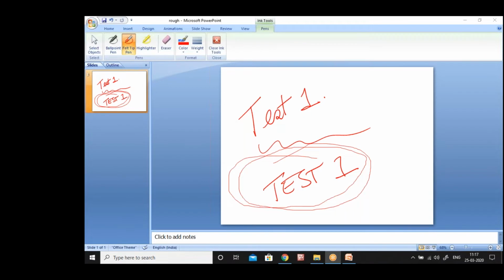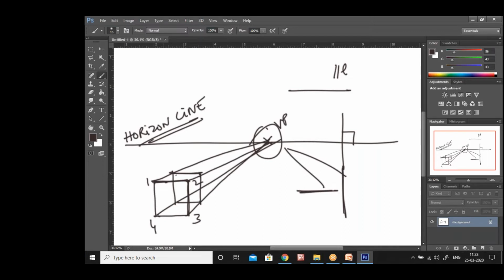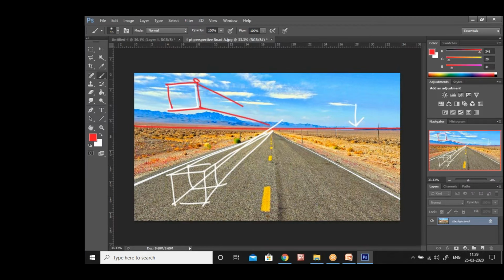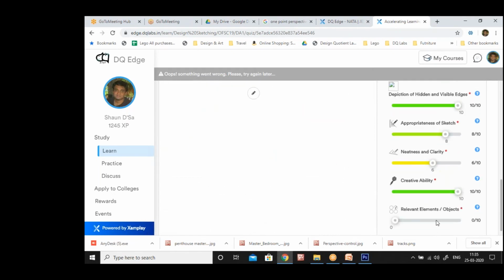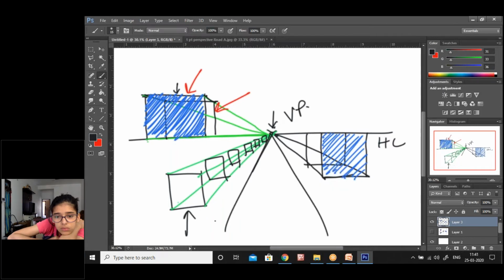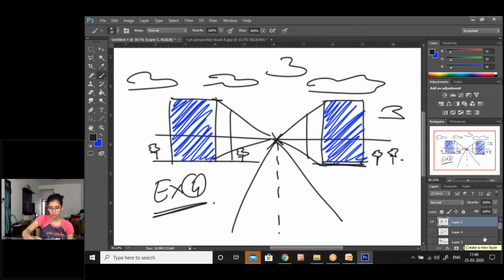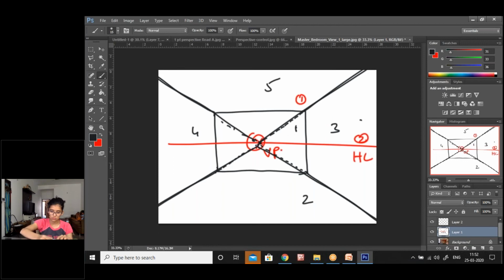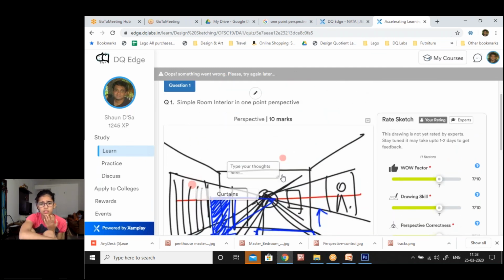Free online Sketching Level 1: Drawing interiors in one point perspective